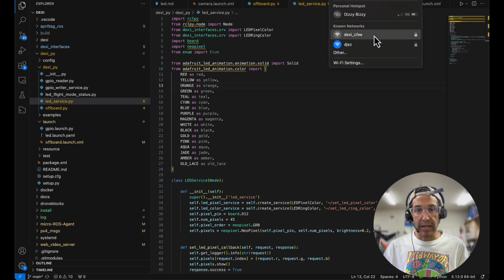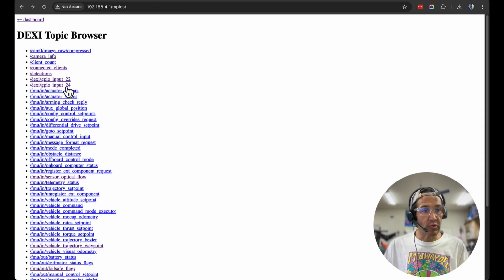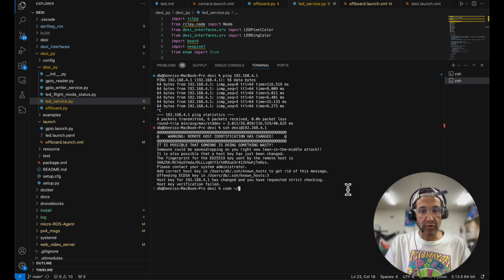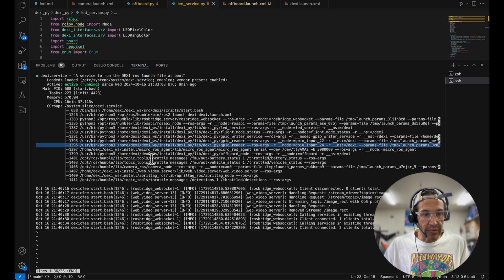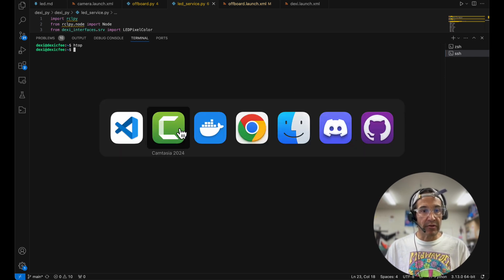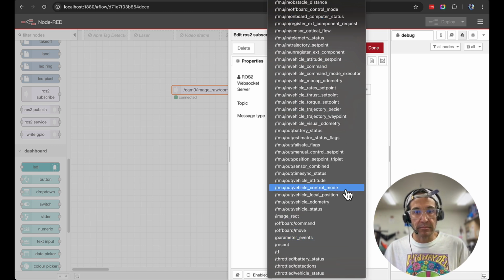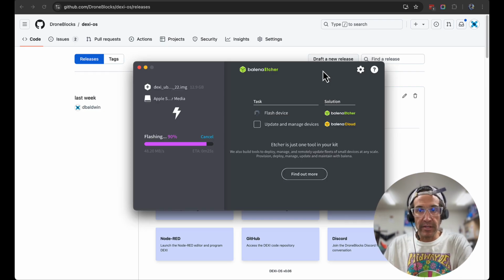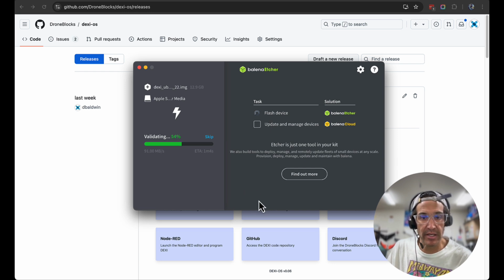DEXI Software Troubleshooting - 11/2/2024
We wanted to share some things to check for if your DEXI-OS isn't booting properly and you're not able to access some of the ROS2 nodes.